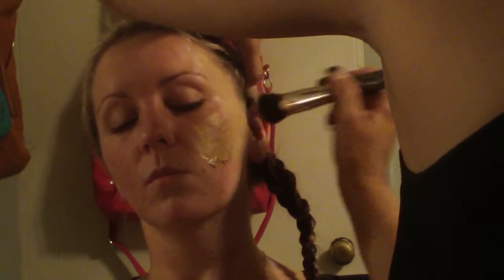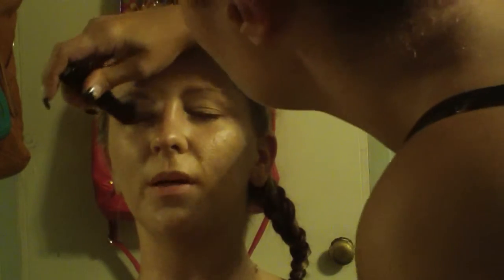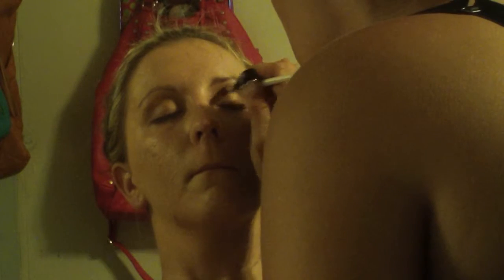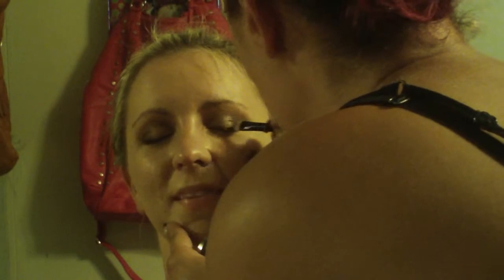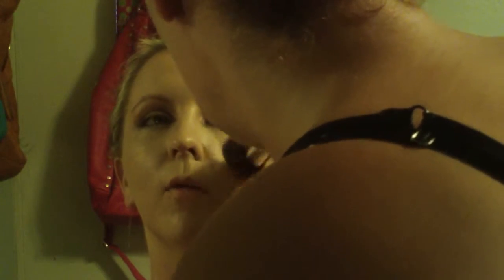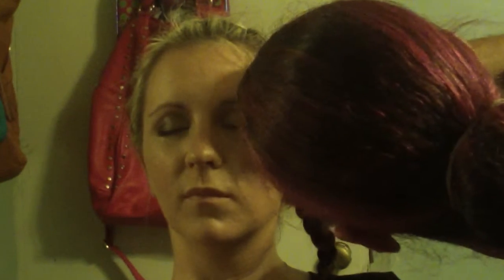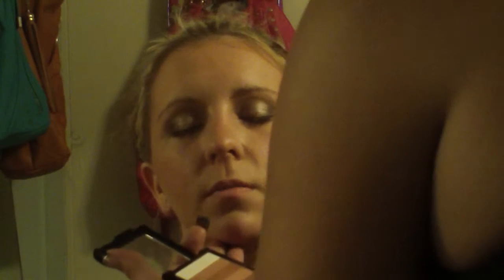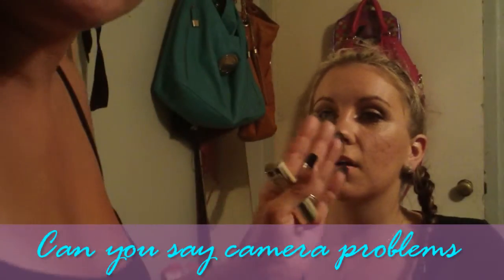When your trying to record and s**t keeps happening MUST SEE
Hi me beautiful ladies this video is a little different than my other videos. I did one of my very best friends makeup and in the process we had problems either i was in the way of the camera, our husbands walked in and had some problems, then my tripod fell with my camera on it because my room is so small. But other than that in the end I think it turned out great considering what we went through. I hope you enjoyed this video as much as I did making it lots of laughs..

Products I used were.

IT cosmetics CC Cream I don't know the shade because it wasn't mine  along with her pressed powder so i apologize for that, but here are the ones that i do know lol.

Conceal RX in Natural Light
Maybelline Age Rewind in Fair Clair
ELF Eye Primer & Liner Sealer in Natural
Rimmel Natural Bronzer in 022 Sun Bronze
NYC Color Wheel in 723A Pink Cheek Glow
NYC Eye Shadow Palette in 782 Bronzed in BrooklynWet n Wild Eye Shadow Palette in 395A The Naked Truth
Urban Decay Eye Shadow in Midnight Rodeo
MAC Pigment in Melon
Revelon Highlighting Palette in 030 Bronze Glow
Maybelline The Colossal Volum Express Mascara in Glam Black
Rimmel Lip Liner in 049 Natural
Milani Lip Stick in 26 Nude Creme.

Well ladies I hoped you enjoyed this video as much as I liked filming it lol. And as always I hope you have a wonderful day and I'll see you in my next video xoxo.